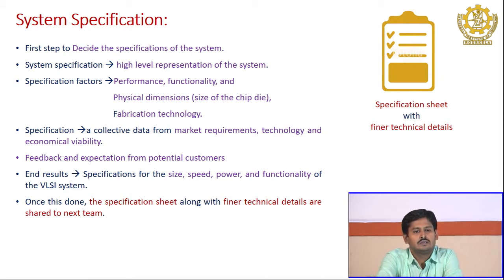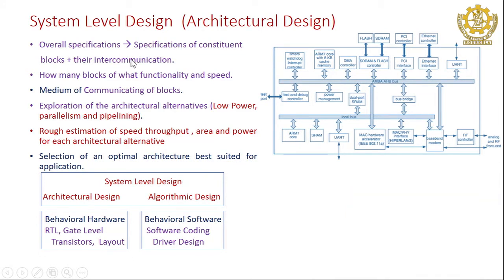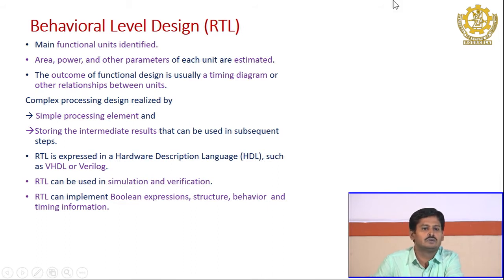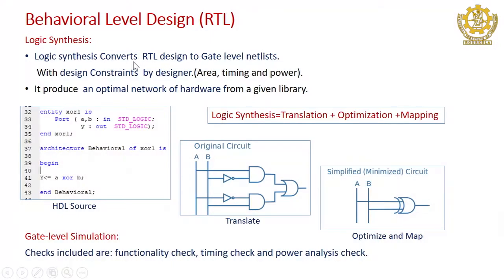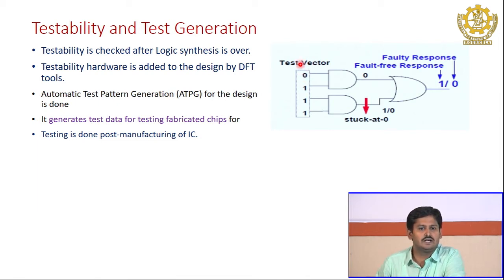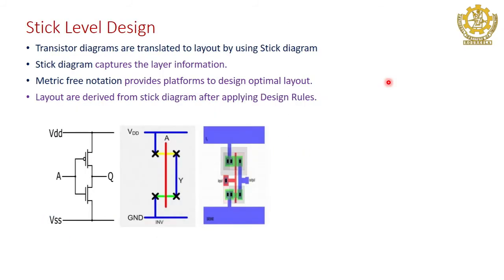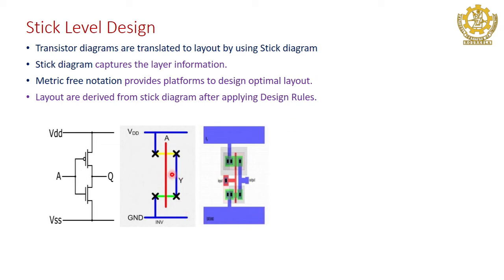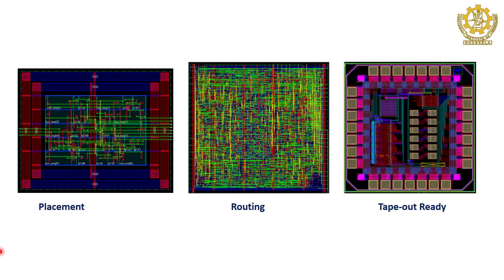Lect 03 Introduction to VLSI Design Flow